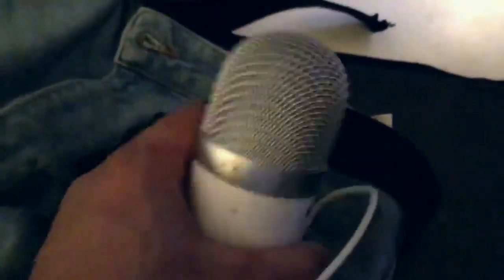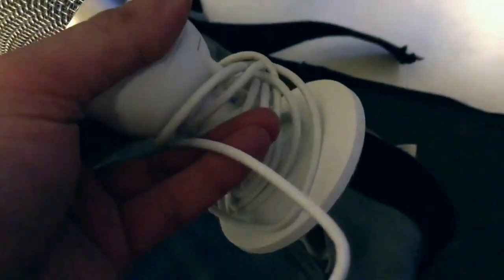Razer Seiren Mini Mic Unbox | Razer Microphone Unboxing